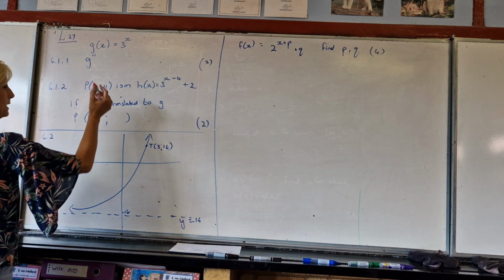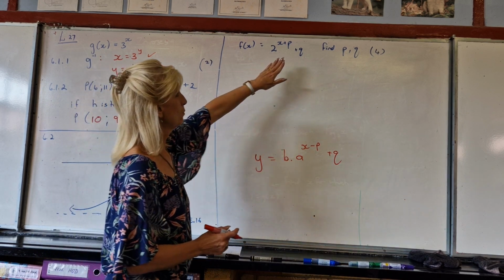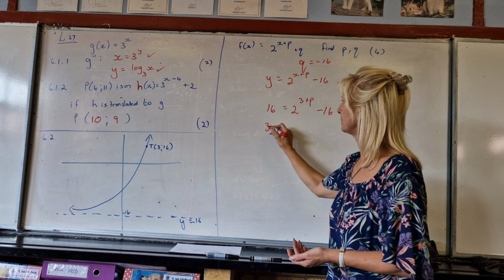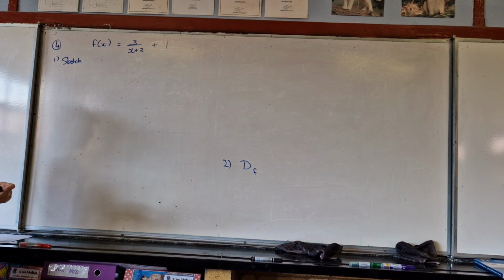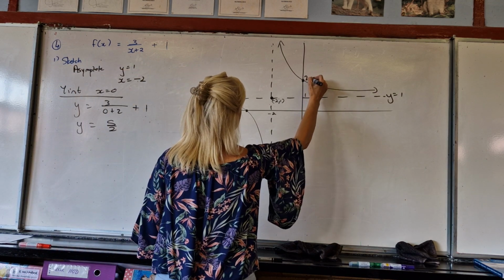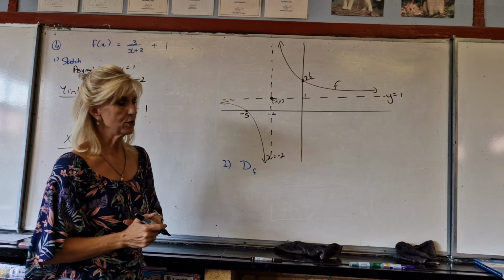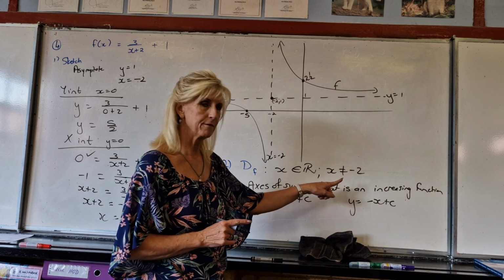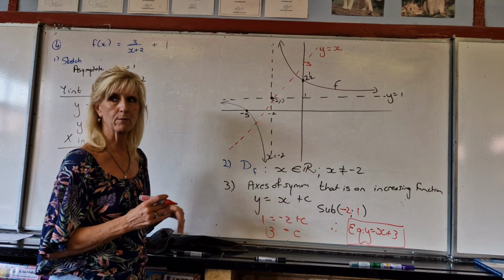Allies Mathematics - GR12 - Les 27 - Functions and inverses.